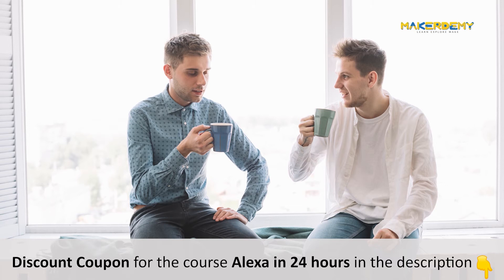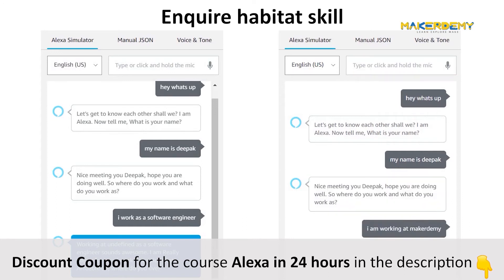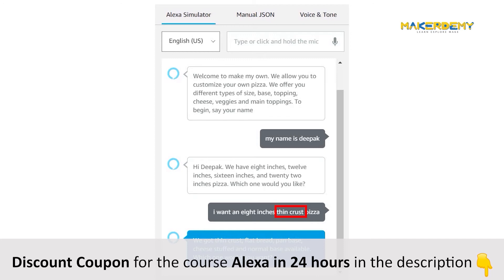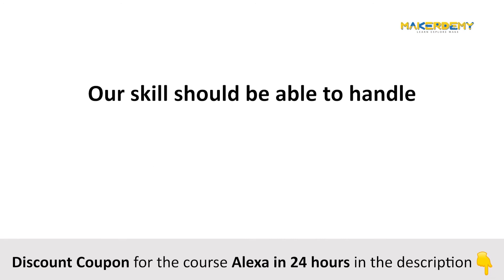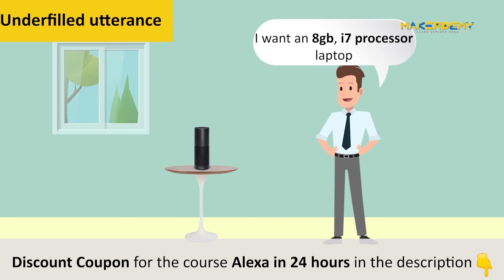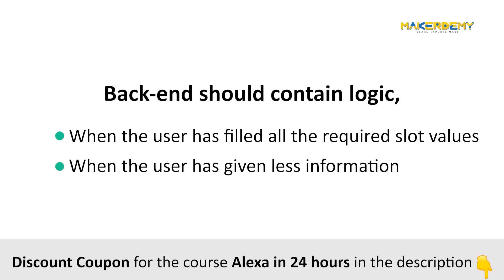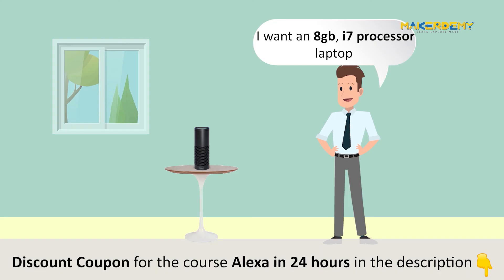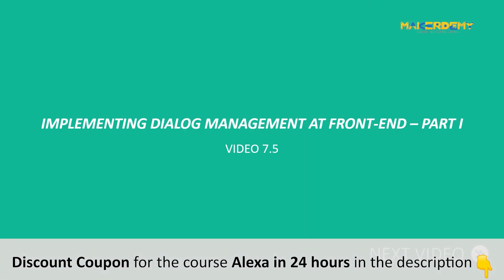Introduction To Dialog Management (2020)| Alexa Skills in 24 Hours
Hi Guys, Welcome to an episode on “Introduction to Dialog Management” from MAKERDEMY’s course called “Alexa skills in 24 hours.“

In this overview video, we will be introduced to a feature of Alexa called “Dialog Management.”

This video is designed to help you understand what is Dialog Management and how it can be used to make Alexa behave in a smarter way. With dialog management, we can deliver different types of responses based on how the user interacts with Alexa. Knowing this will help you build skills that are flawless in terms of flexibility.

If you liked this video and would like to buy our course Alexa skills in 24 hours, you are in for a pleasant surprise.  Original Price $195

Alexa skills in 24 hours.